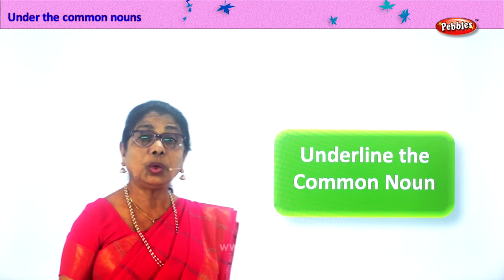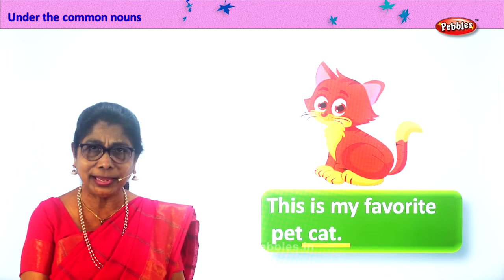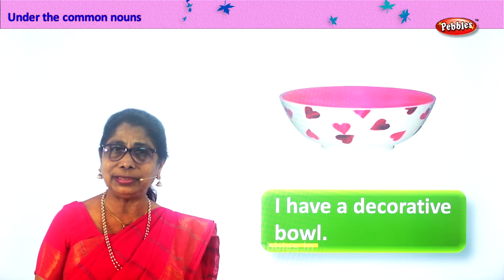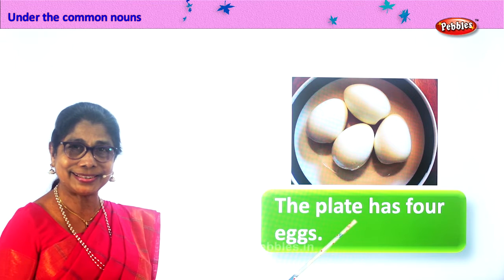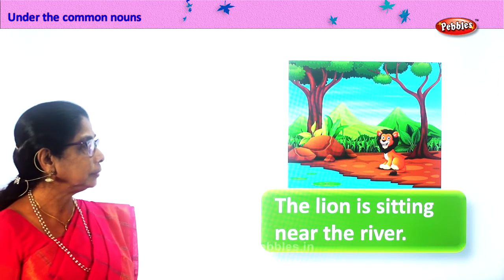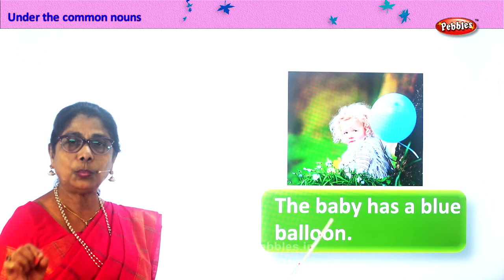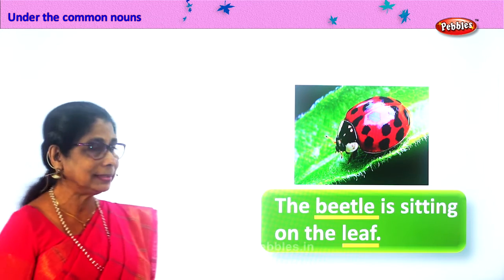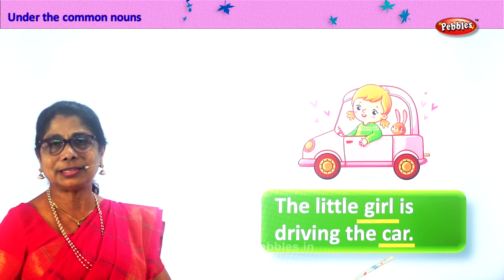Underline the common nouns | ENGLISH CLASS - 1 | Learn Grammar for beginners Part-29